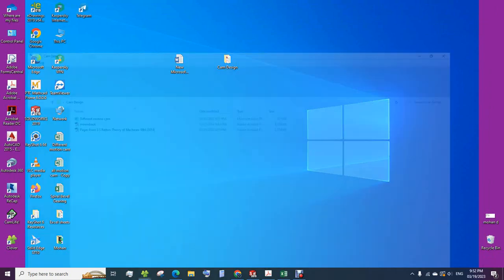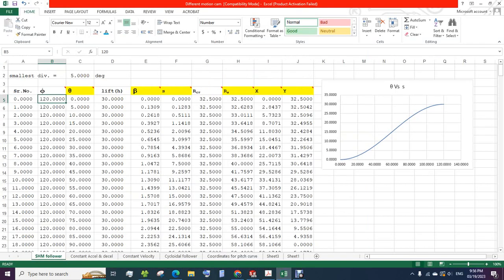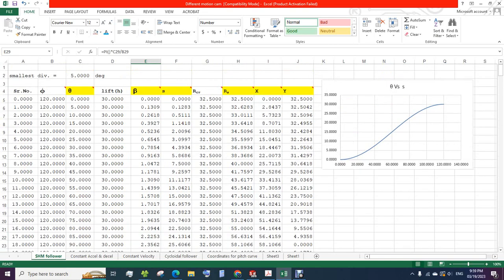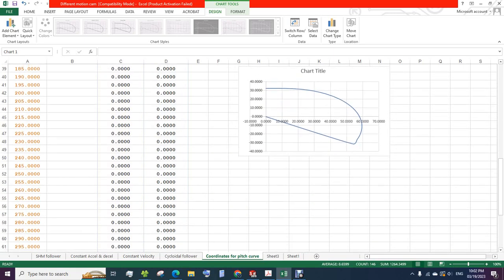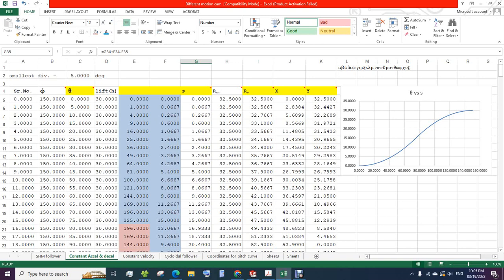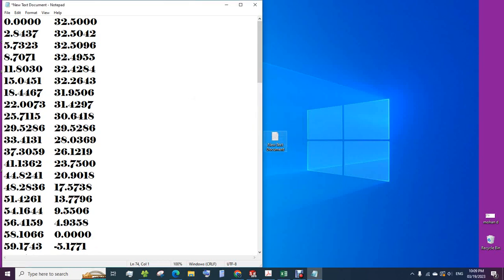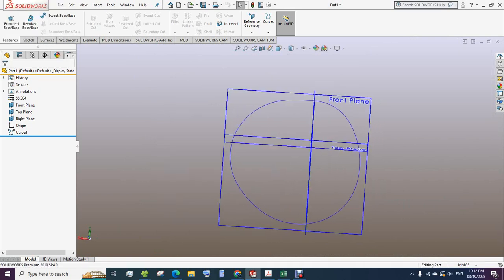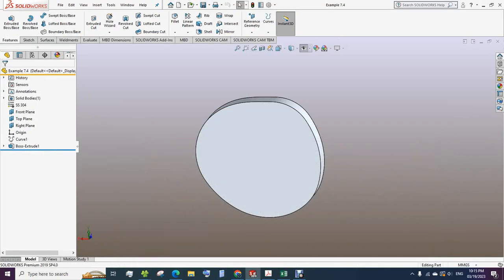001- To Draw Cam Profile using Excel sheet & Solidworks (download excel from given link) Part-1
Channel: Design-it-all
This video gives a brief idea about how to draw cam profiles for standard motion cams using the Excel sheet & Solidworks software. You can directly download the excel sheet and other details required to make the cam profile from the below link shared on google drive :

also link is pasted in the First comment of comment section.
Prepared by-
Pratap Deshpande
Ahmedabad-380005
India
We also provide Design Services. Message me if interested.